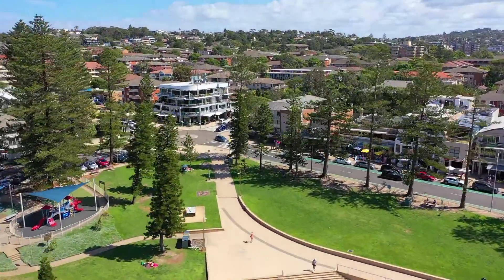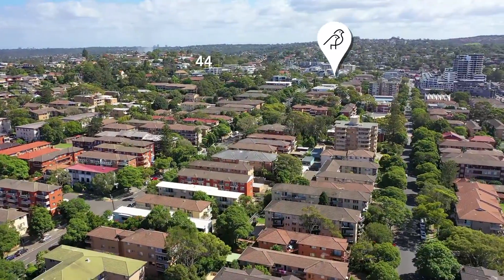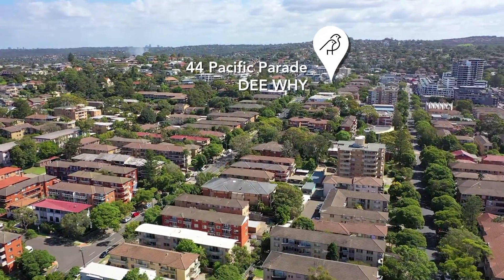11/44 Pacific Parade Dee Why - John Vaccaro Schwarz Real Estate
This large 1 bedroom apartment ticks all the boxes.
Sunny Large living area (L-shaped dining)
Oversize Bedroom wit Built in Robes
New Stylish Kitchen
Freshened Bathroom
Lock Up Garage
Huge Lockup Laundry/ Store room
Top Floor North East Corner
Sunny Balcony
Freshly painted and ready to move in.